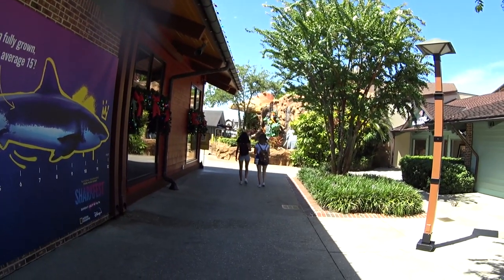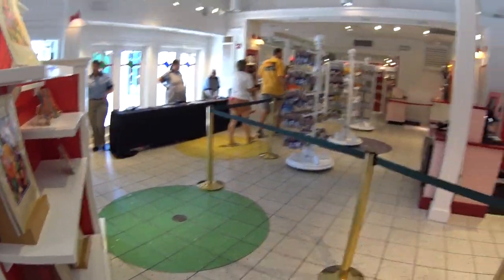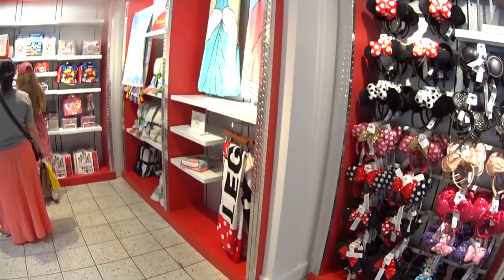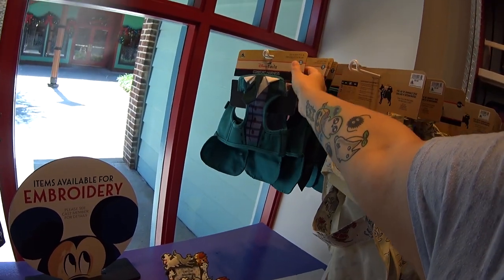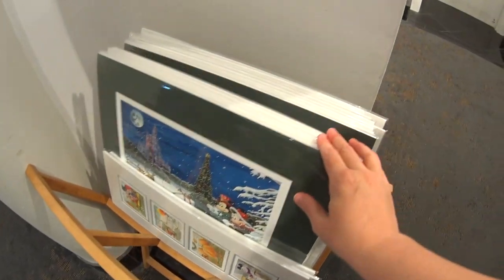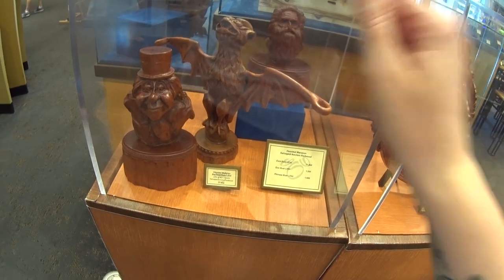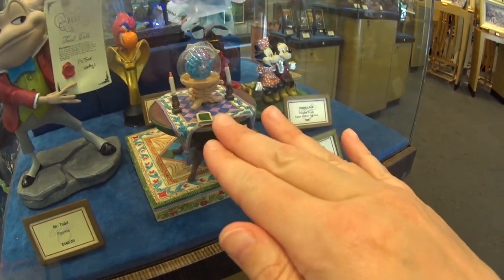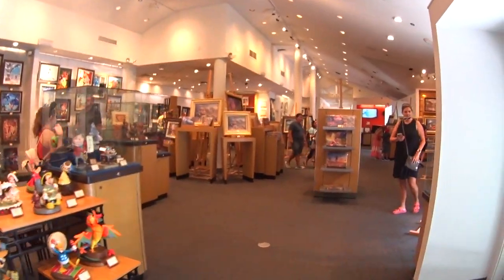Disney Springs Art of Disney Store WALKTHROUGH 2022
ENJOY MY VIDEOS?